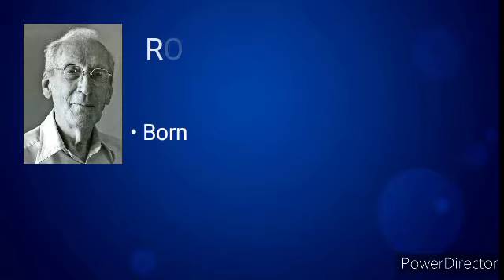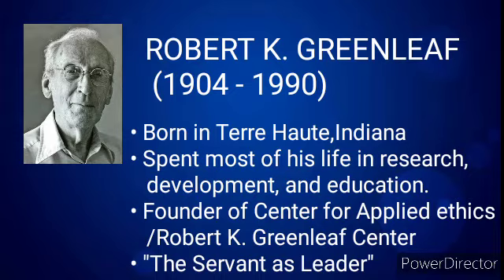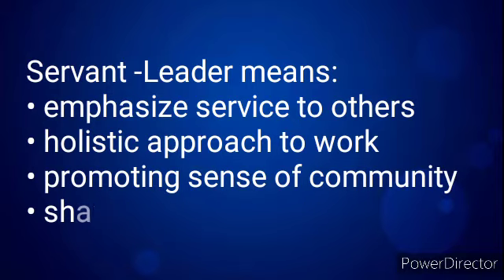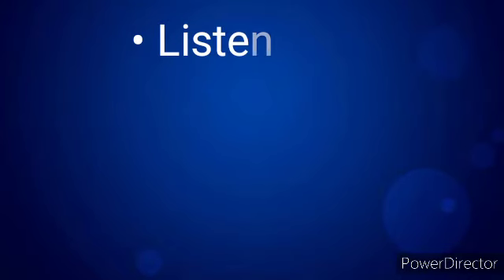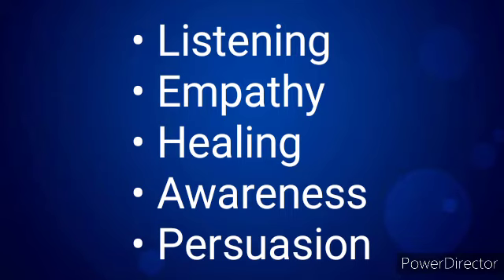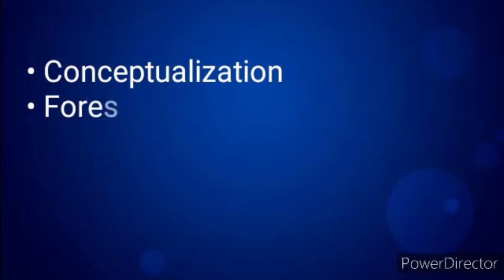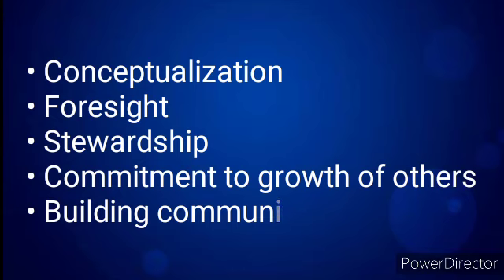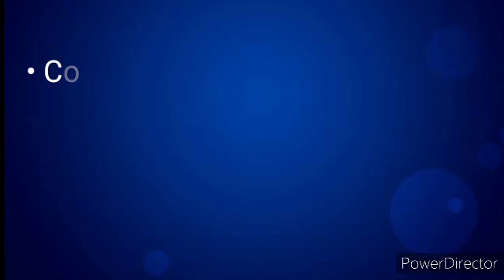SERVANT-LEADERSHIP- Chalres Gil Espinosa - ENG 2B